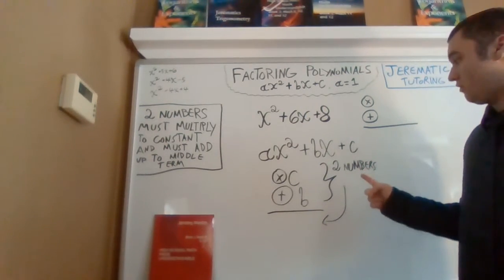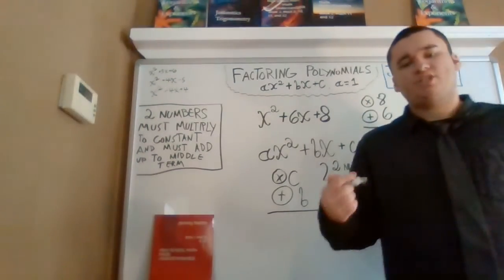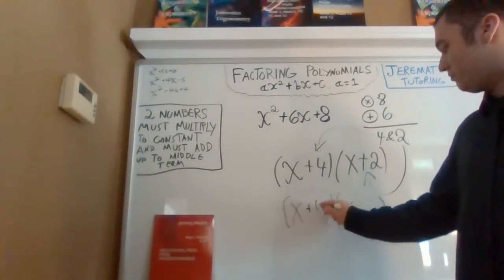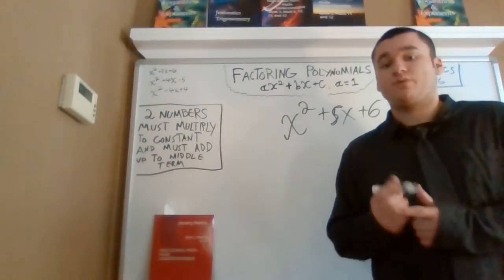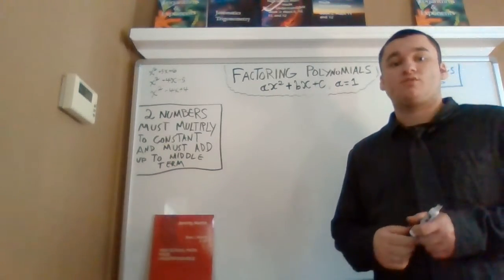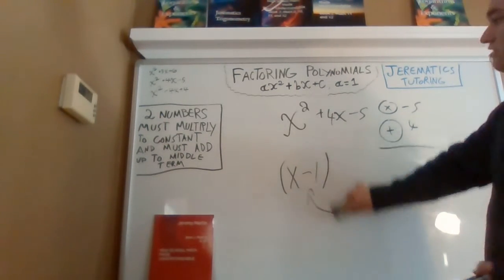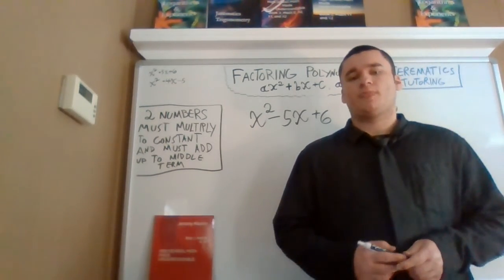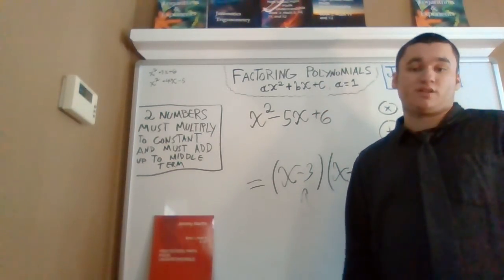Factoring Polynomials the easy way!- Video 1 - Jerematics Tutoring- Factoring Polynomials ax^2+bx+c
Welcome to Jerematics Tutoring. This video shows you how to factor polynomials in standard form (ax^2+bx+c) the easy way!

I am a published author who currently has 5 publications. All of my content is based on these books. If you are interested, check them out on Amazon (they are available worldwide).

"Jerematics"  currently has 2 books in the series:
"Jerematics Trigonometry" very affordable (eBook or print)
"Jerematics Logarithms & Exponents" (eBook or print) eBook is only $5!